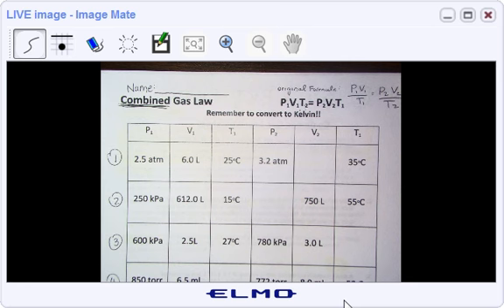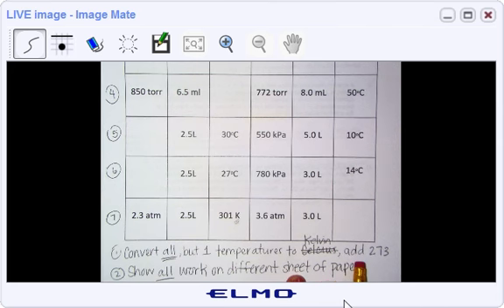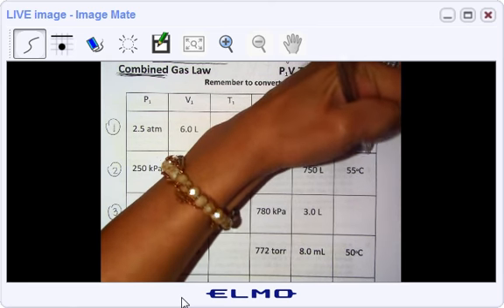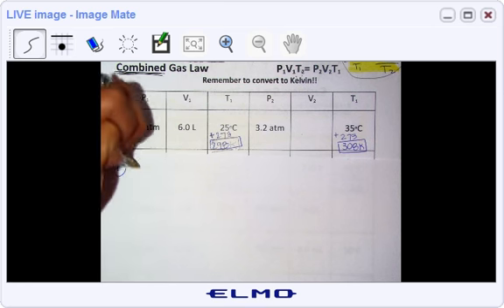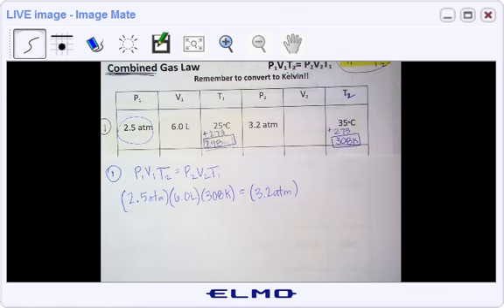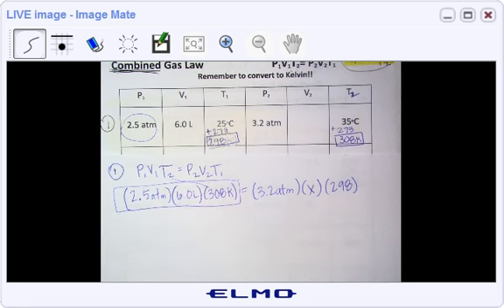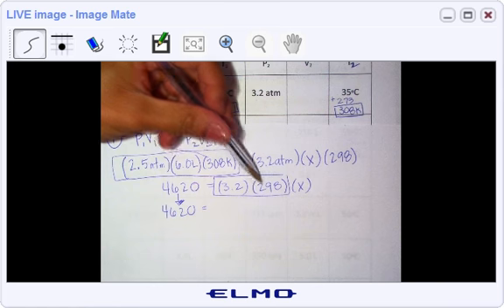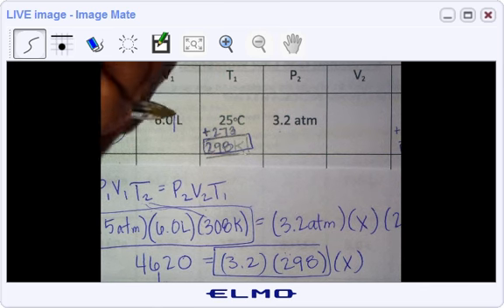Combined Gas Laws WS#1